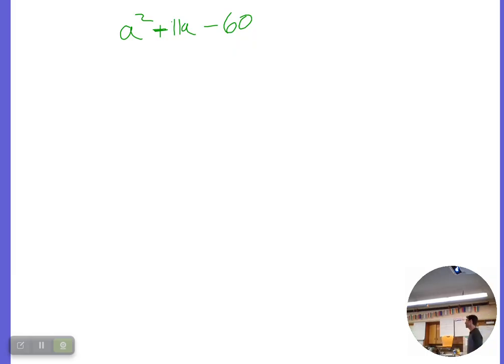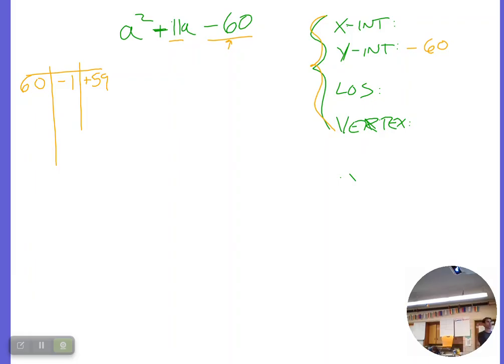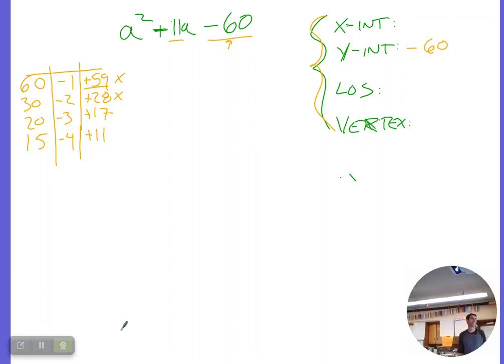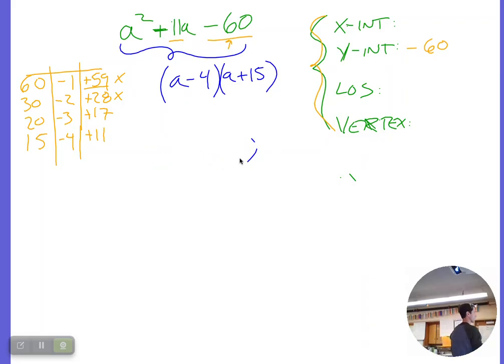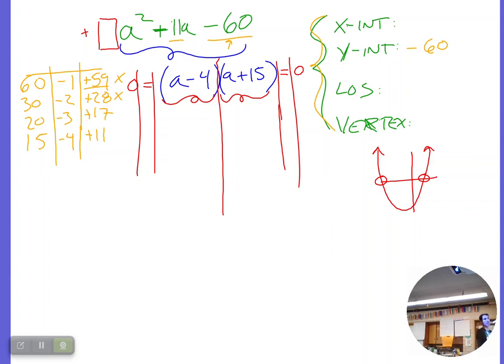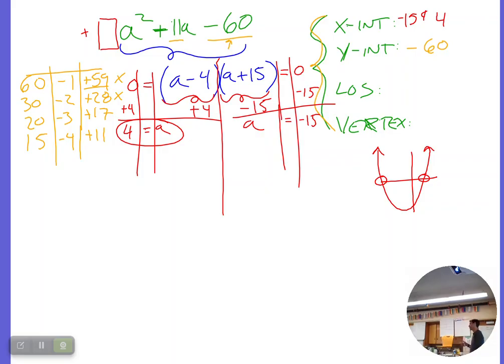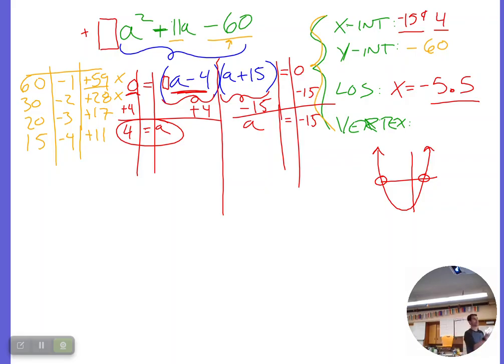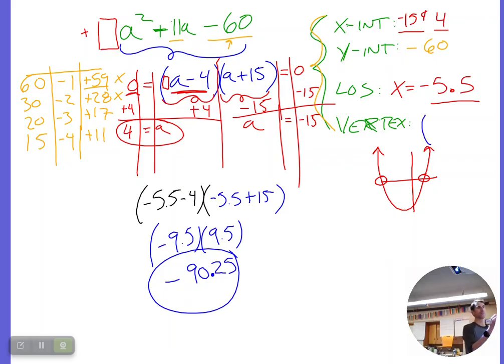Quadratic test review Finding the important points of a parabola